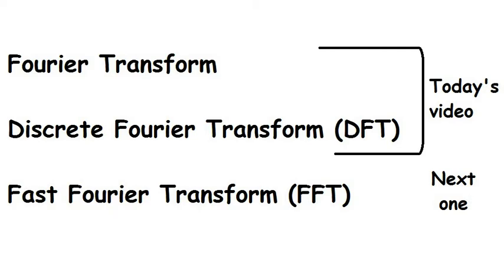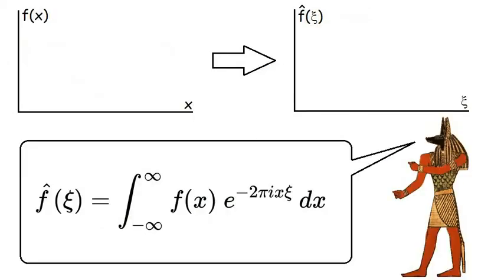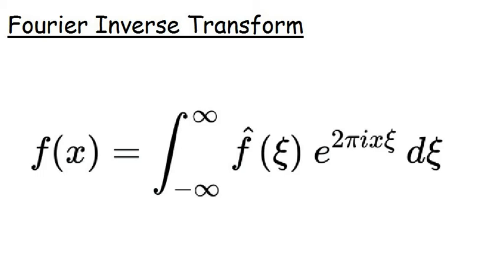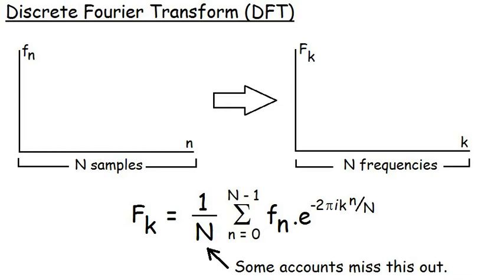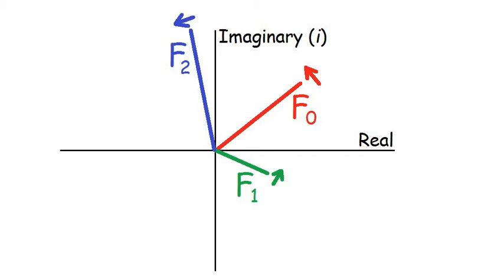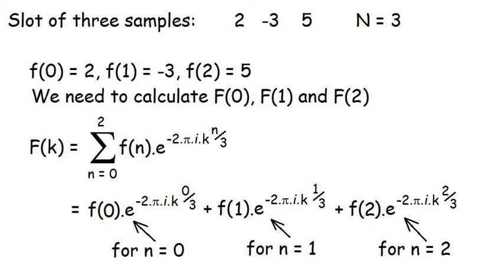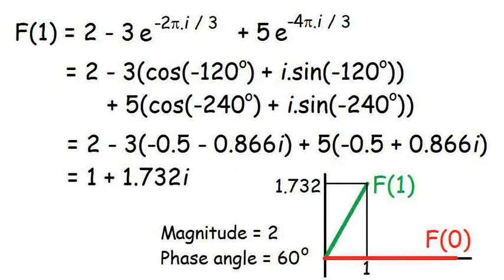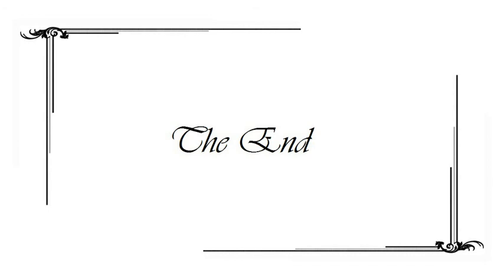Theory #18 - The Fourier Transform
A brief introduction to the "classic" Fourier Transform and the Discrete Fourier Transform. I don't talk about the Fast Fourier Transform in this talk. You'll have to wait for my next video for that (sorry).

If you're really bored or have some task that you're trying to put off, why not give my animation channel a visit?